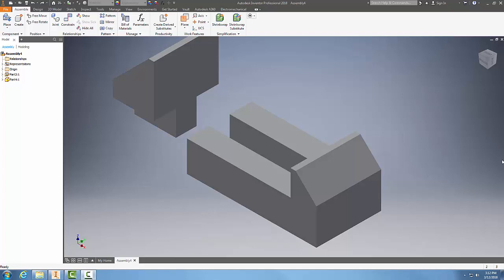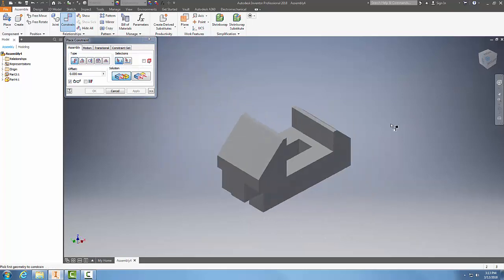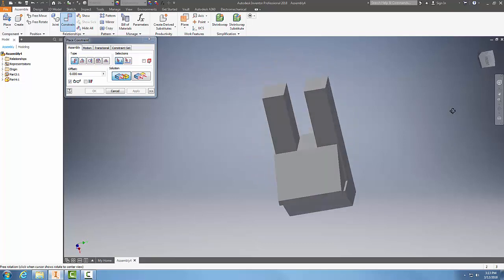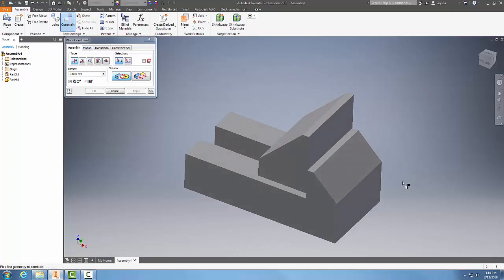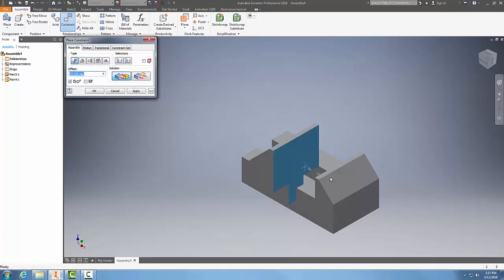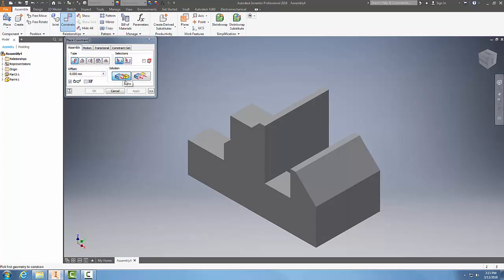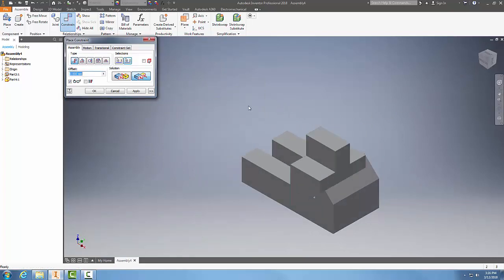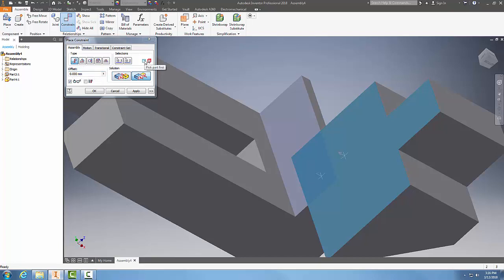04 Assembling Components By Using the Constraint Tool Mate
Assembly Modeling - I